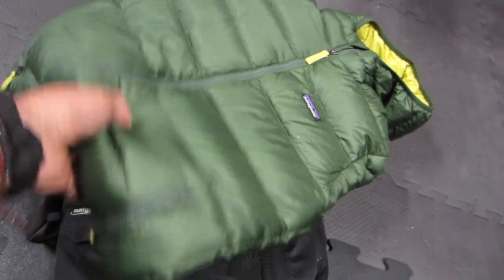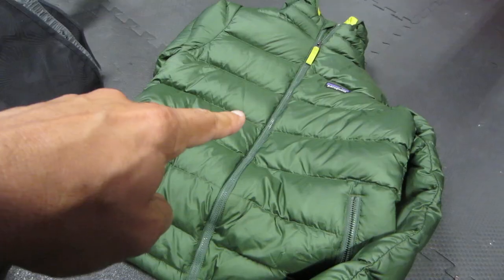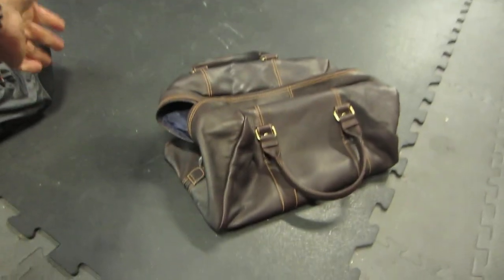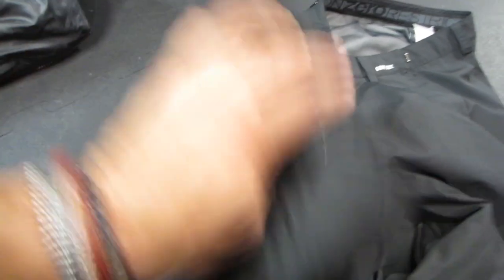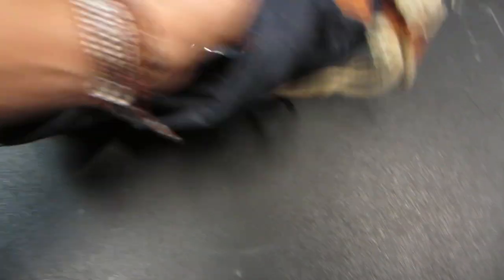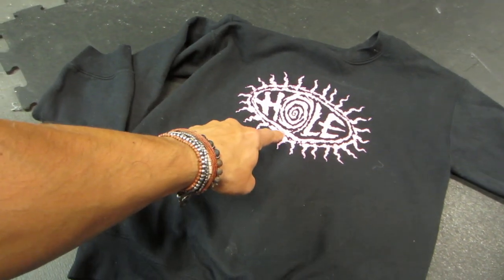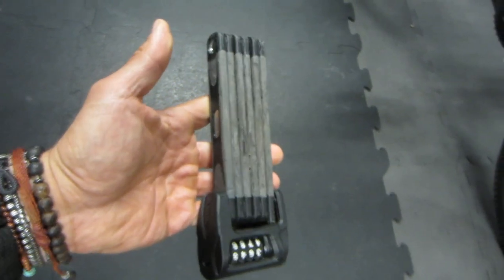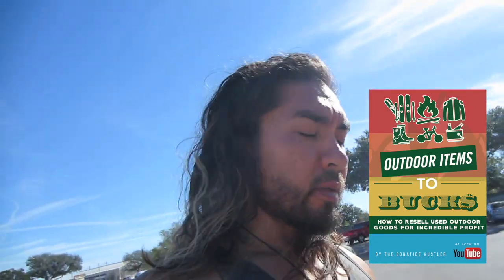SOME AMAZING THRIFTED FINDS SOLD!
CHEDDAR QUEST SHIRT:
GRIND SHIRT:
CHEDDAR WEATHER SHIRT:
BONAFIDE HUSTLER SHIRT:
BONAFIDE HUSTLER SHIRT:

1. JOSH MOLEN AKA THE TUNE PEDDLER